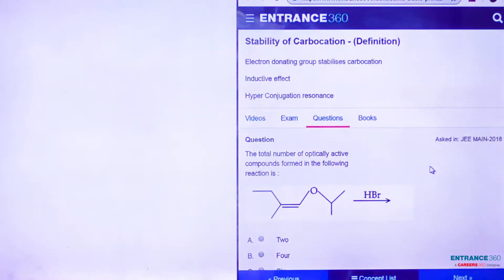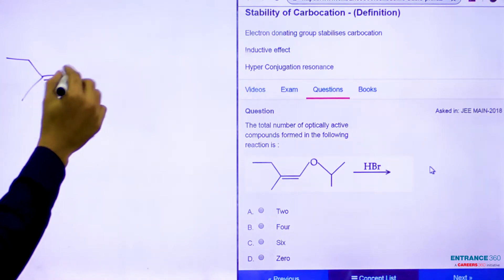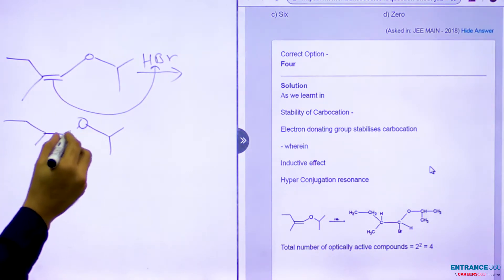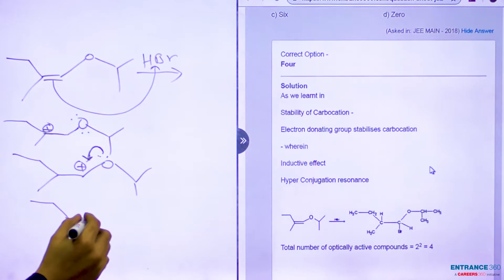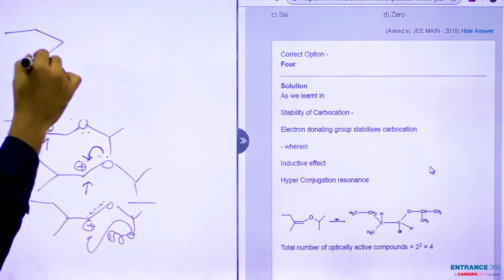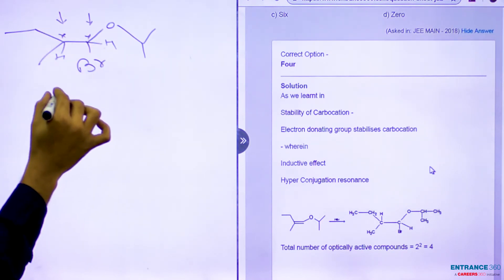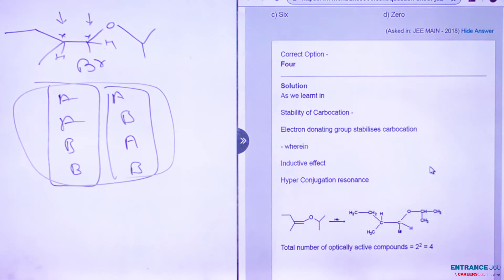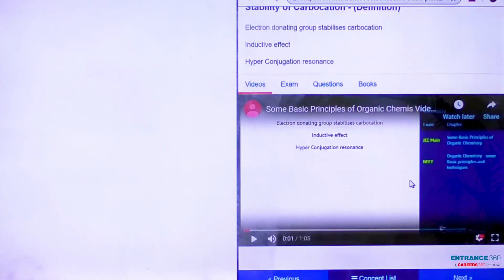JEE Main 2018 Chemistry Question- The total number of optically active compounds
Description -

The total number of optically active
compounds formed in the following
reaction is :

Option 1) Two
Option 2) Four
Option 3) Six
Option 4) Zero